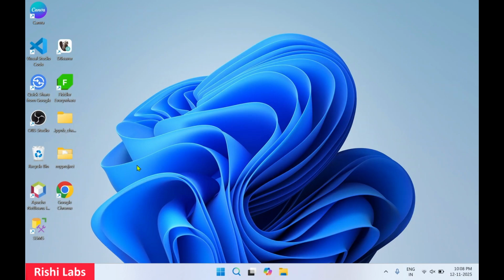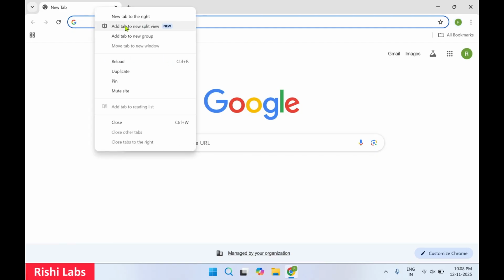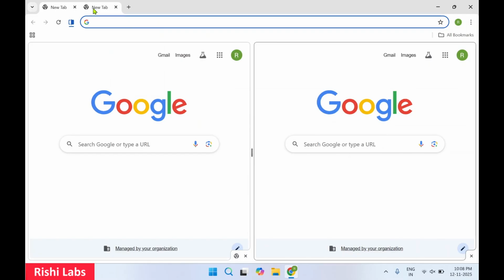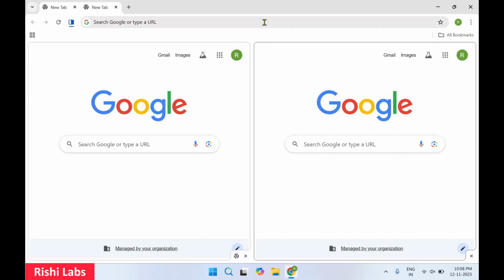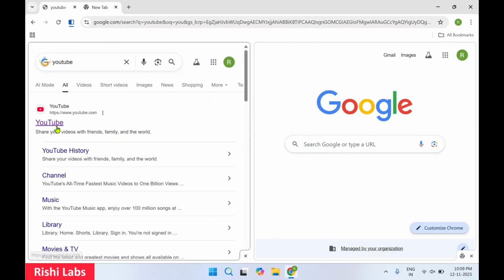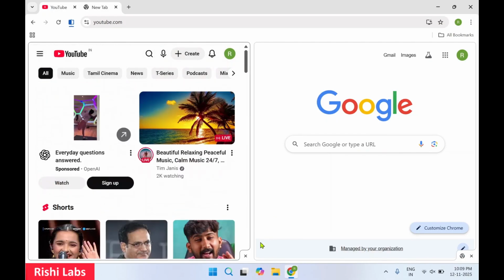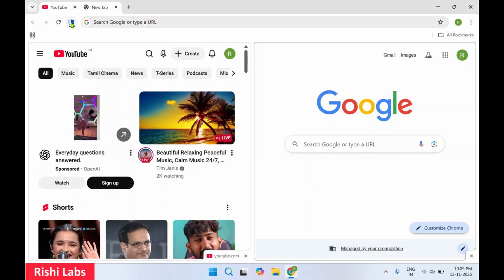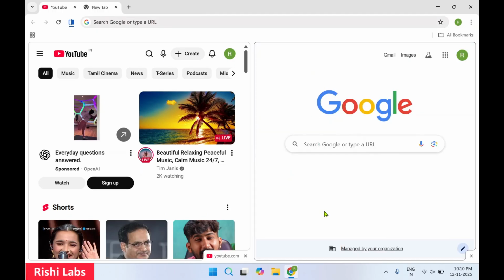How to use Google Chrome Split View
Google Chrome just got a new Split View feature, and it’s a game changer for productivity! 💪
In this quick tutorial, I’ll show you how to enable and use Split View in Chrome so you can open two tabs side by side — perfect for multitasking, studying, or comparing web pages.

📌 In this video, you’ll learn:

What is Chrome’s Split View feature

How to enable Split View in Google Chrome

How to open two tabs on one screen

Tips for better multitasking and productivity

💡 Works on the latest Chrome version (2025 update)!